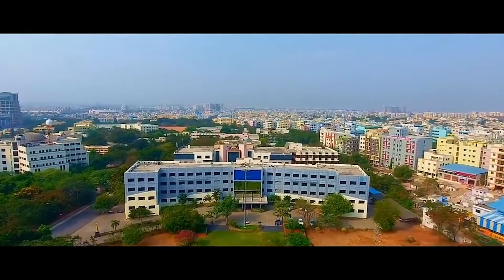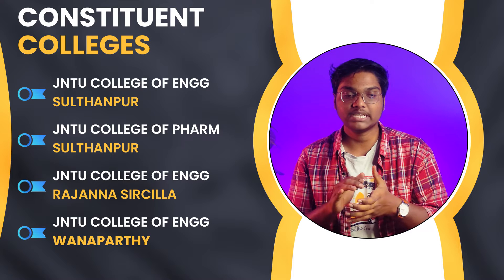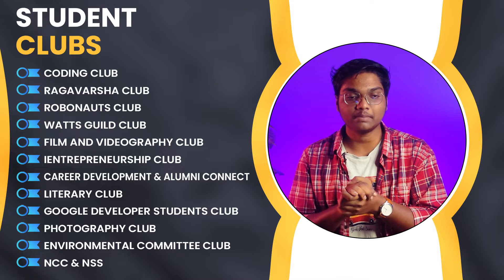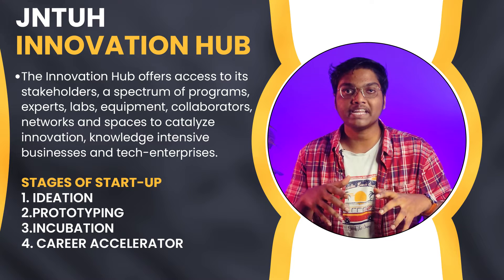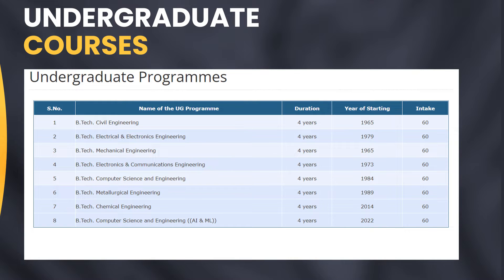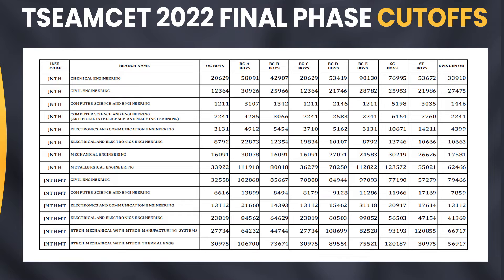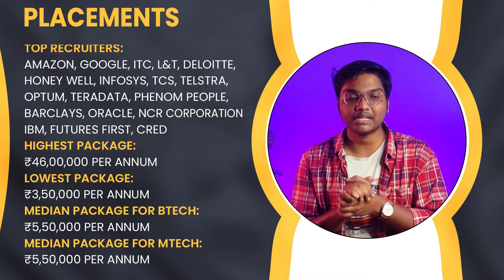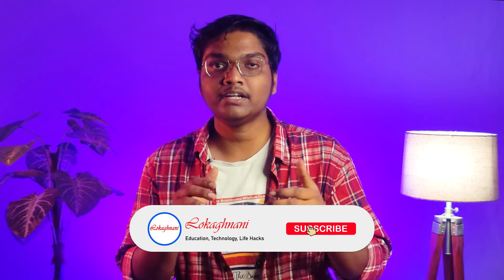JNTU Hyderabad review on 2023 - Campus life, Courses, Admissions, Fees, Placements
JNTU Hyderabad review on 2023

In this video you will know complete details about JNTU Hyderabad.

Let me begin this video with JNTU Hyderabad campus tour. JNTU Hyderabad was established on  1972. JNTU Hyderabad was located at Kukatpally, Hyderabad, Telangana, India. JNTU Hyderabad has one of the beautiful campus in Hyderabad. JNTU Hyderabad comes up with the State of the art infrastructure. JNTU Hyderabad provides facilities like Library, Food Courts, Bank, Health Care Center, Sports Facilities.

JNTU Hyderabad hostels are quite descent and they comes up with well equipped furniture and all the facilities that a residential student is required. JNTU Hyderabad mess food is also quite descent.

JNTU Hyderabad has various student clubs, and conduct events such as JNTU Hyderabad Freshers Party, JNTU Hyderabad Technical Festival, JNTU Hyderabad Cultural Festival and also JNTU Hyderabad conducts various Seminars and Workshops.

JNTU Hyderabad Offers wide range of Programs in JNTU Hyderabad BTech, JNTU Hyderabad MTech, JNTU Hyderabad MCA. JNTU Hyderabad Admission Process is based various entrance exams like TSEAMCET, TSPGECET, TSICET and followed by interview for some Programs.

JNTU Hyderabad Fee structure is little bit less because of its infrastructure, faculty, placements. JNTU Hyderabad placements are quite descent, many MNC companies comes to this university for recruiting students.

And Finally I'm goona share JNTU Hyderabad review!!!

My ID: joshuakamalakar@cm4

Chapters:
00:00 - Intro
00:38 - About University
00:50 - Connectivity
01:11 - Accreditations & Rankings
01:29 - Constituent Colleges
02:01 - Library
02:23 - Hostels & Mess
02:50 - Other Amenities
03:11 - Sports Facilities
03:24 - Student Clubs
03:44 - Events
04:08 - Innovative Learning & Teaching
04:38 - Innovation Hub
05:26 - Industry University Interaction Cell
05:42 - Alumni
06:14 - Research Facilities
06:35 - Departments
06:50 - Courses Offered
08:01 - Admission Criteria
08:21 - TSEAMCET Cutoffs
08:52 - Fee Structure
09:19 - Placements
09:56 - My REVIEW